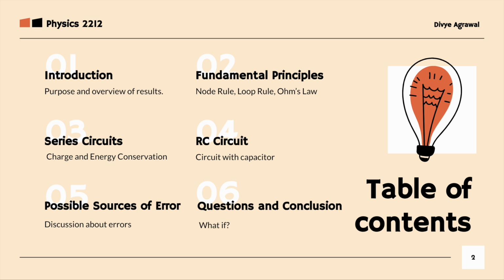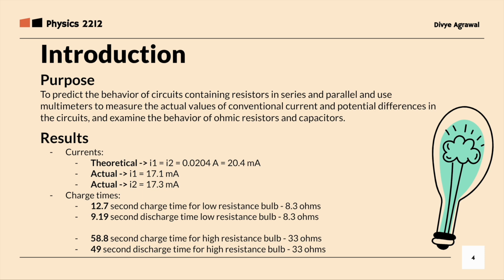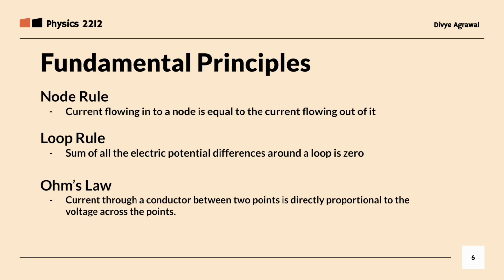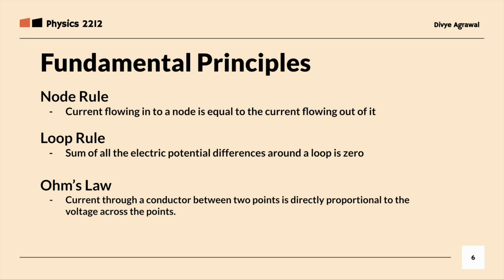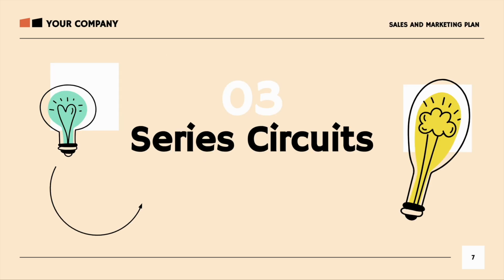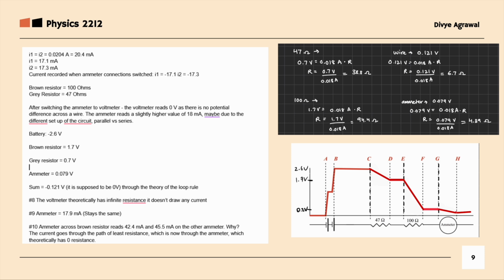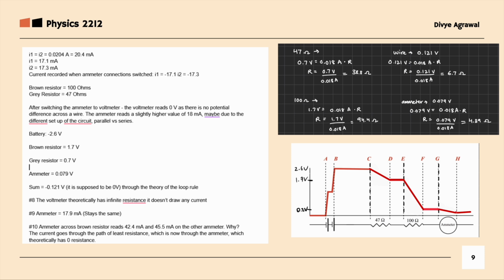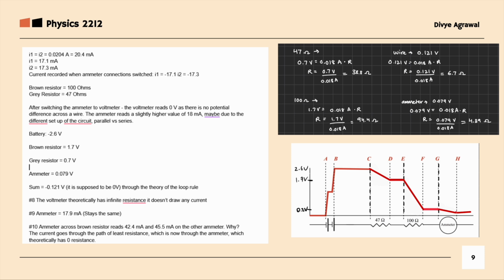Physics 2212 Lab 3 - Circuits